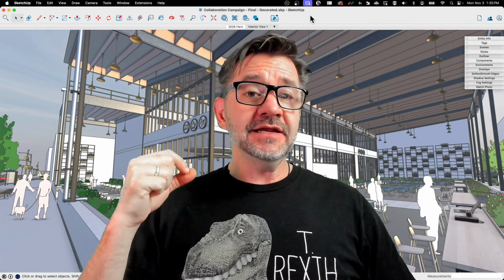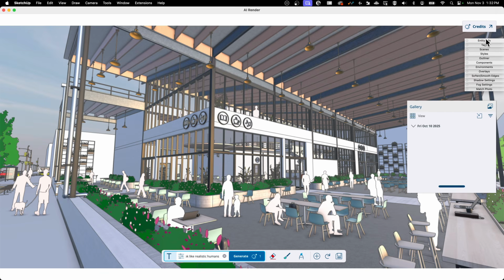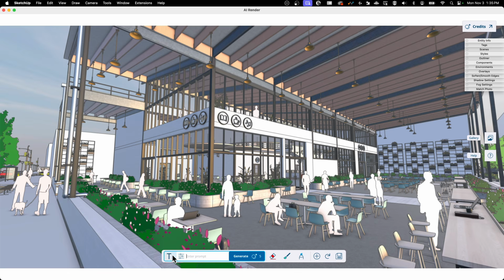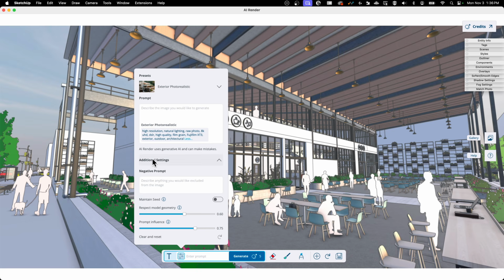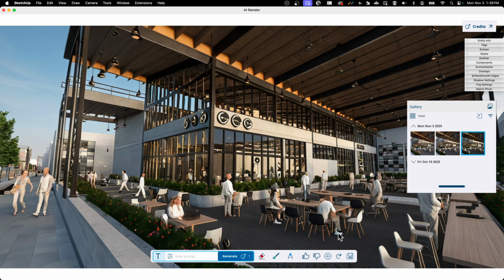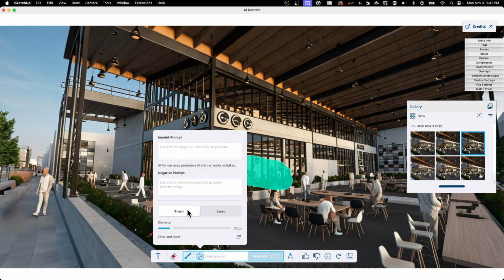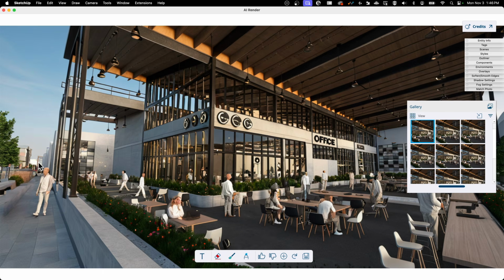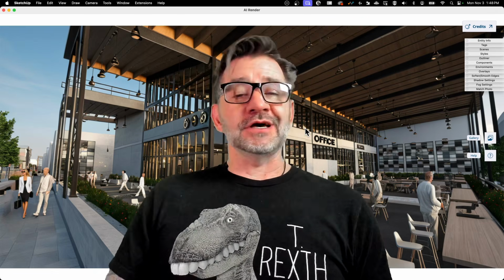SketchUp AI Render | NEW AI Pipeline → More Realistic Visuals